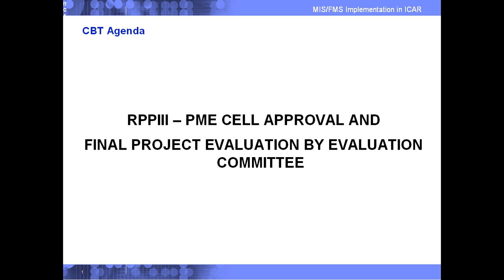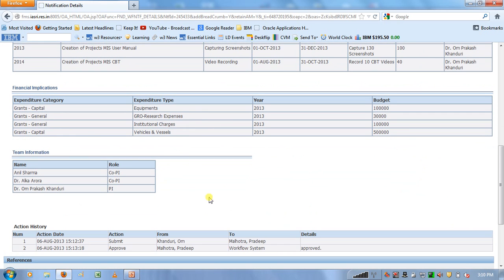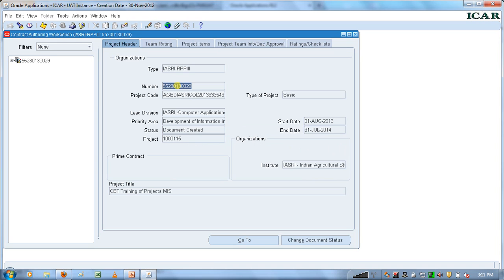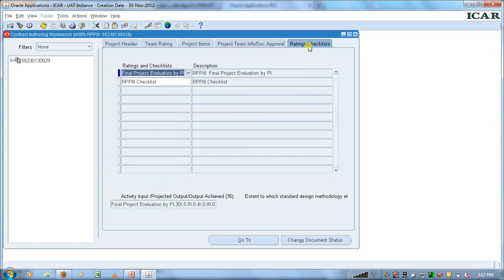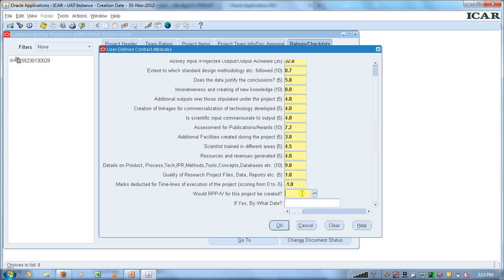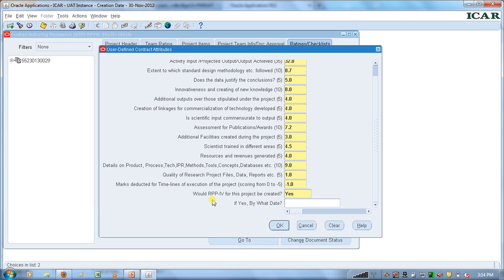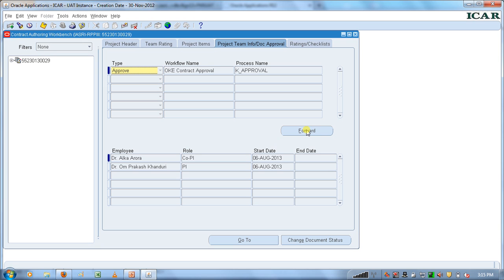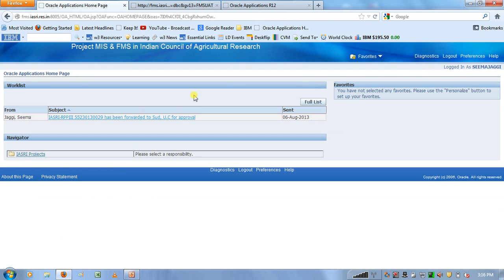RPPIII PME Approval and Final Project Evaluation by Evaluation Committee